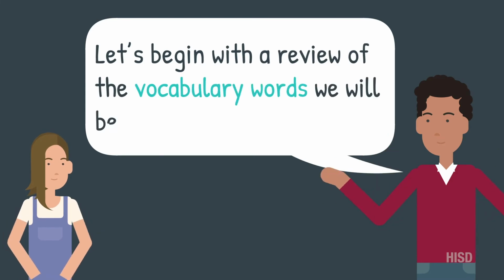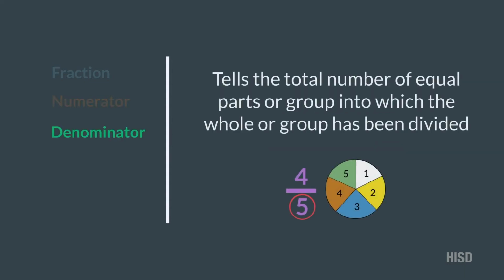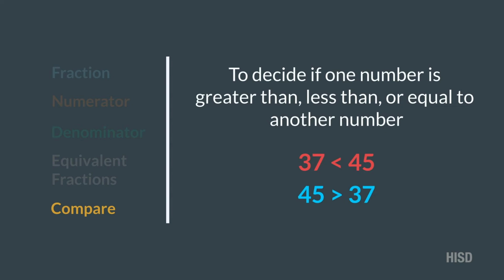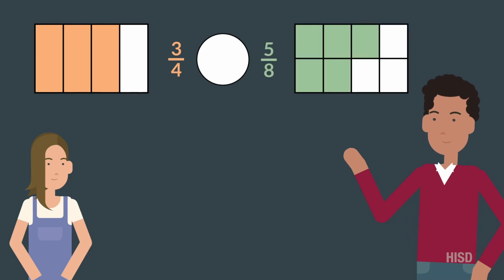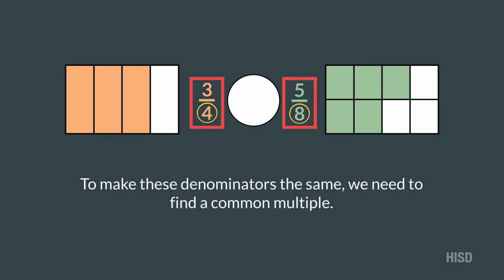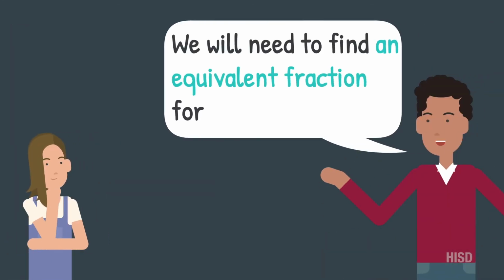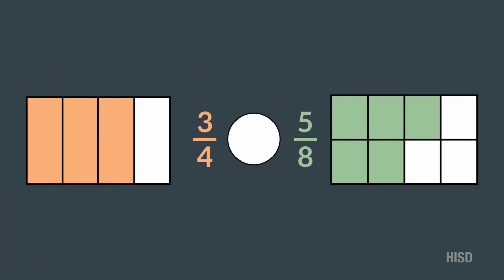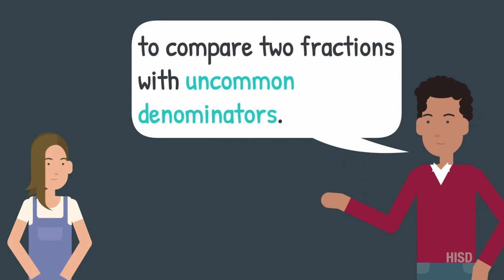Comparing Fractions with Uncommon Denominators | Elementary Math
Learn how to compare fractions that have different denominators and numerators.